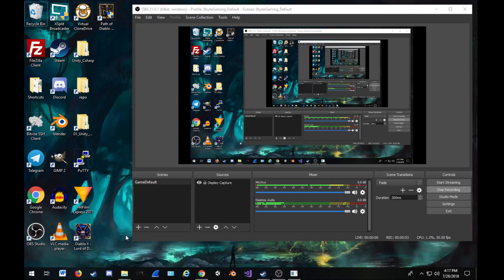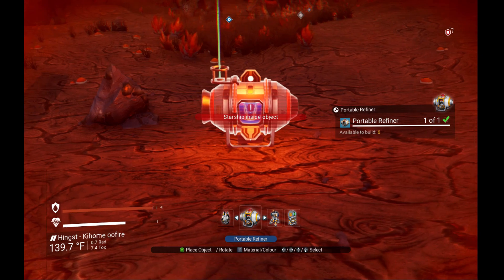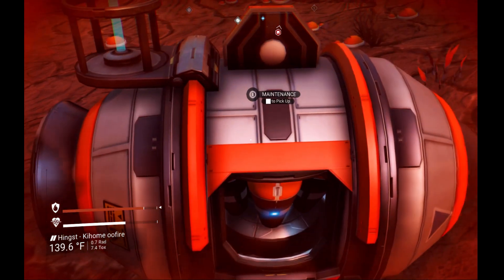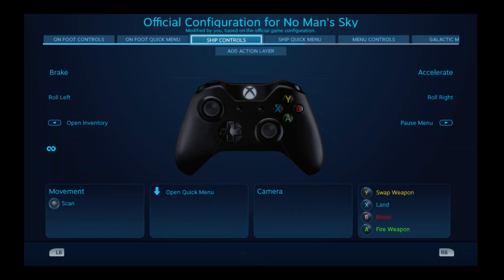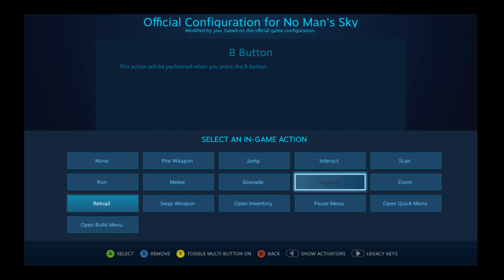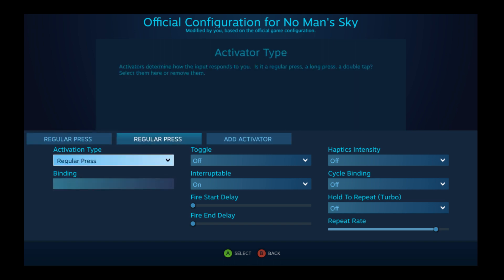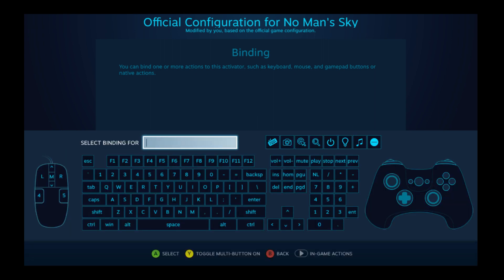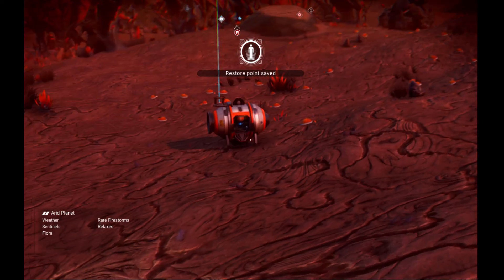No Mans Sky Steam key mapping for PC using Xbox controller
I had an issue where I could not pickup an item that I placed with the default steam configuration for No Mans Sky Xbox 1s controllers. This is my work around.